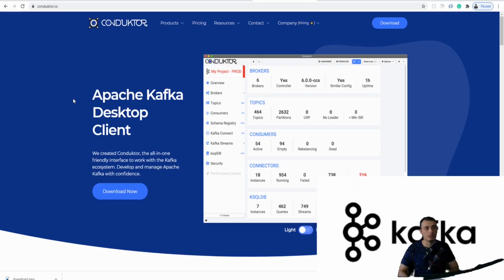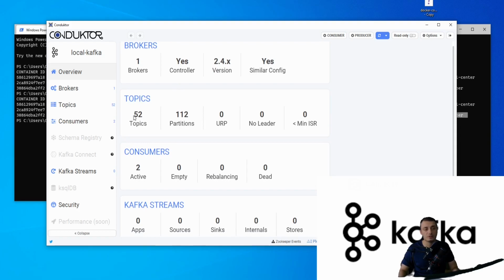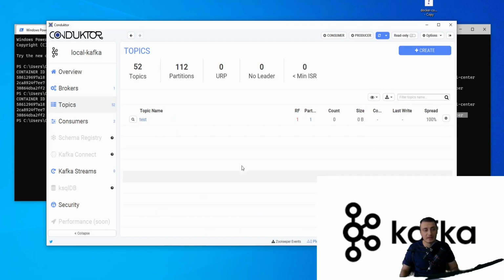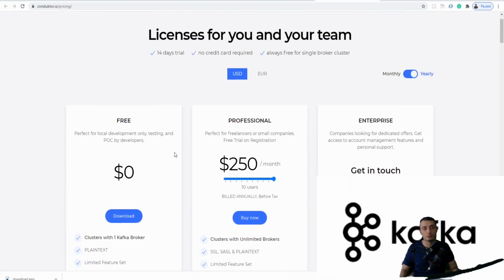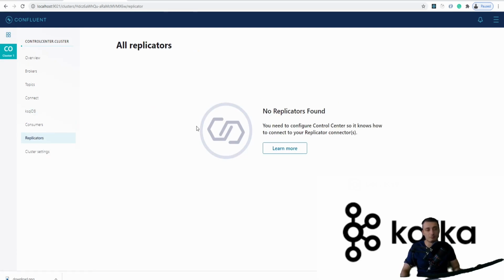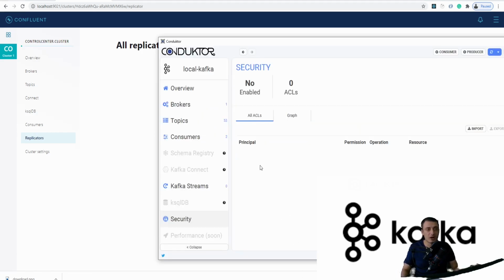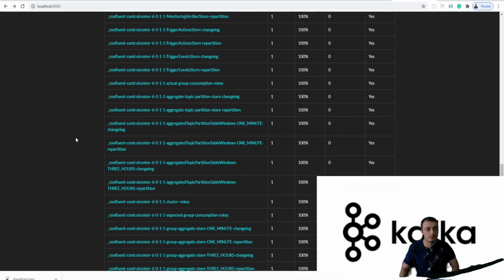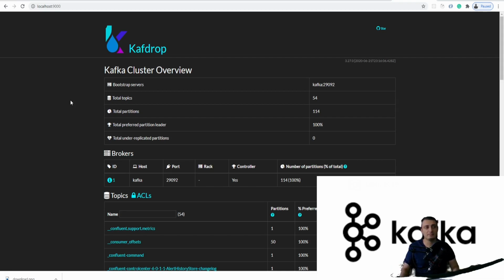Apache Kafka UI Tools Overview ( Conduktor, Control Center, Kafdrop)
Kafka UI Tools Overview.
Conduktor - 0:00
Control Center - 0:14:13
Kafdrop - 00:24:22